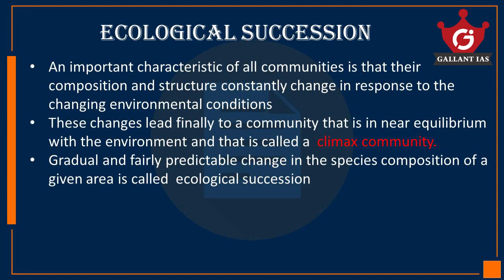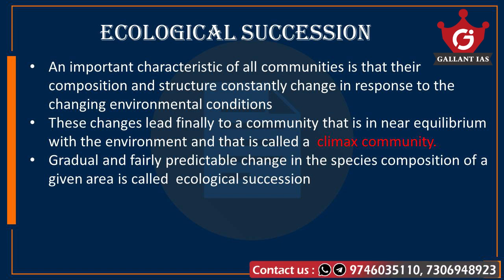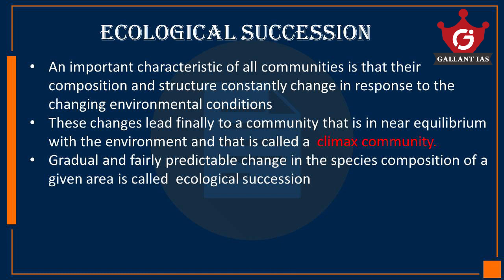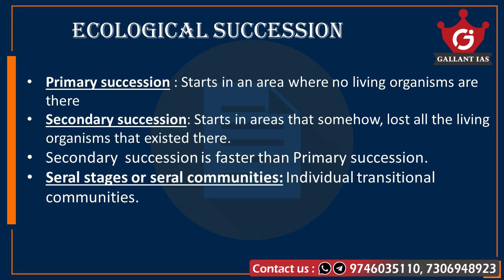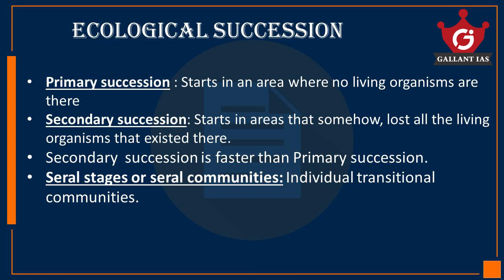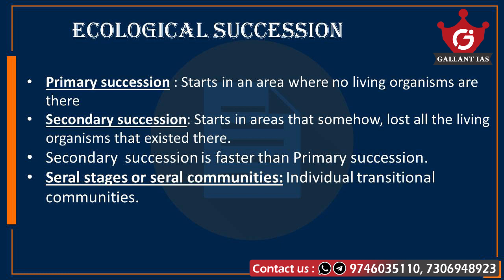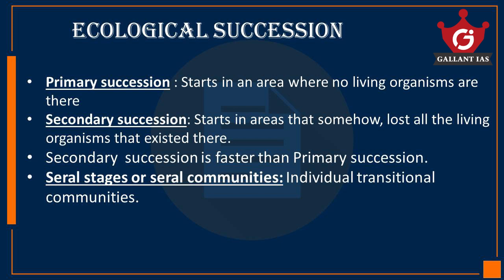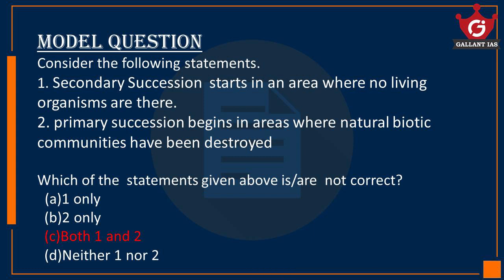Ecological Succession | Environment - Ecology | Jot Down Series - 24 | UPSC | Gallant IAS